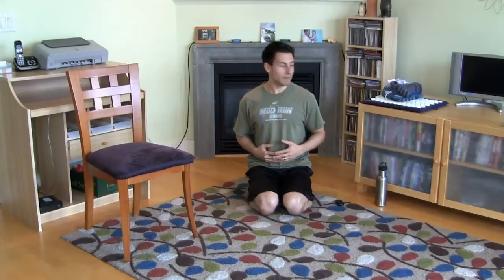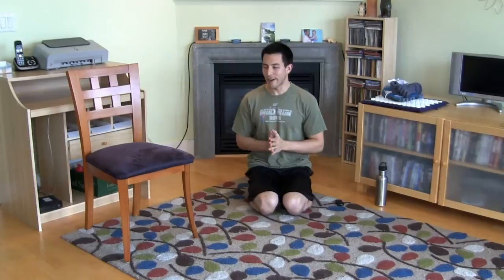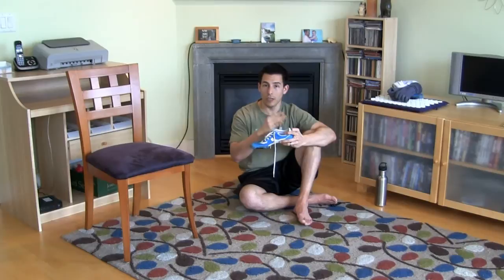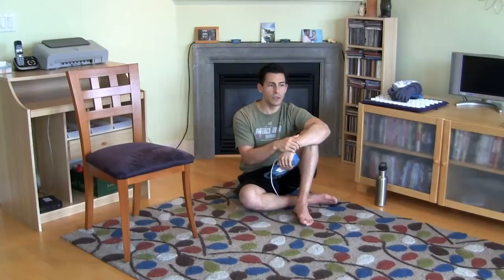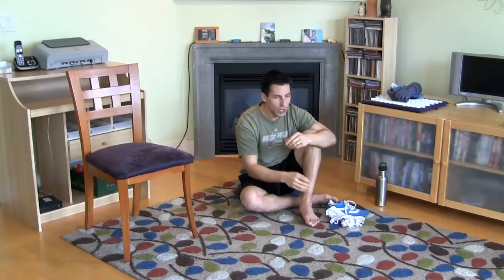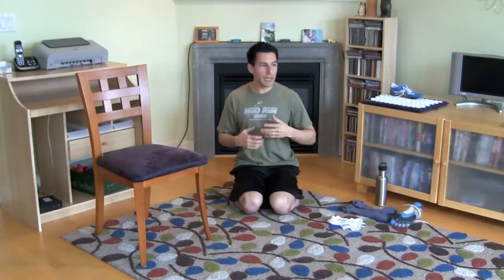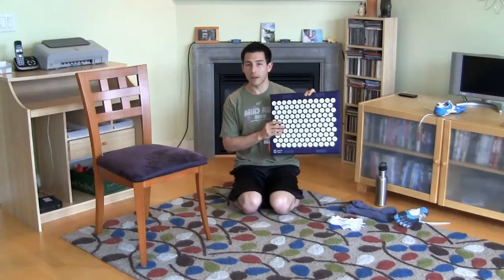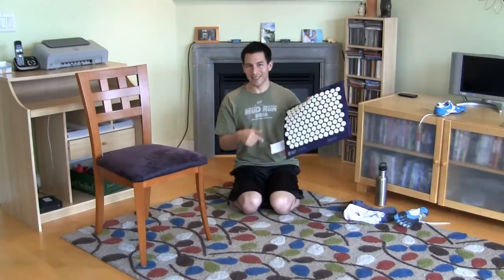Foot/Ankle Biomechanics 101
Aahhh, the foot and ankle. You would think with as much money people spend on massages, pedicures, orthotics, inserts, super (cough, over-) engineered shoes, and other forms of pampering their little toesies that there would be far far less foot pain in the world. Ya well, unfortunately that's just not the case. In fact, the exact opposite is true. Sadder still is that there seems to be a correlation between how much someone adds to their foot to fix a problem and the increase in severity of their symptom(s). So maybe we're going about this whole thing all wrong. Maybe, just maybe we have to take a page out of Porsche's playbook and try to optimize the function and performance of our feet by taking things away and allow the foot and ankle to function like they were originally designed. Maybe less is really more. Hhmmm...

Click on the link below to continue reading the original post in its entirety (complete with resource links) and access the exercise routine I refer to in the video above...

If you enjoy and have learned a lot from this content, but still feel you need more of a customized approach to help with your particular pain, posture, and/or performance issues that you’re currently struggling with, then message me on Facebook at m.me/justinvarcher to find out how we can work together to reach your goals as quickly and efficiently as possible.

I look forward to hearing from and hopefully collaborating with you soon. Until then...

Take care and keep moving,

Justin Archer

IMPORTANT: I check comments very infrequently and therefore can't guarantee a timely response. This is where my attention is at.

P.S. If you can think of anyone else that could benefit from these video posts and learning about the importance of posture and it's overall health benefits I know they (as well as myself) would really really appreciate you passing this on to them. So please join me in helping rid the world of chronic pain and poor posture by spreading the word.